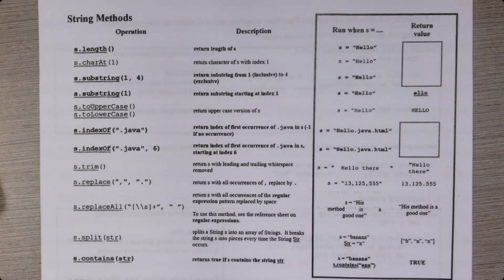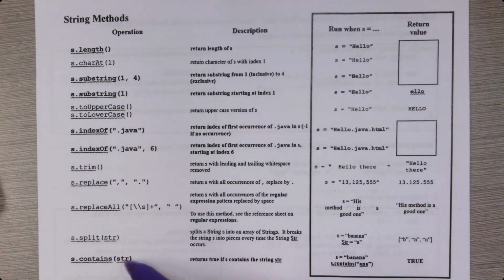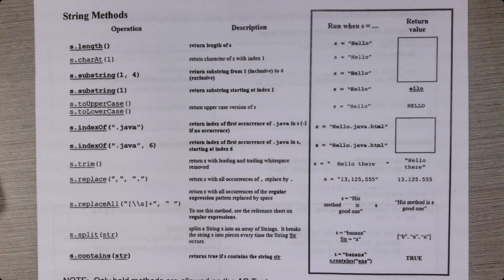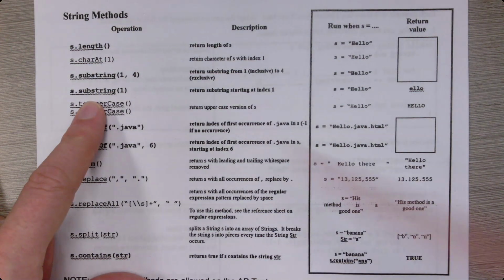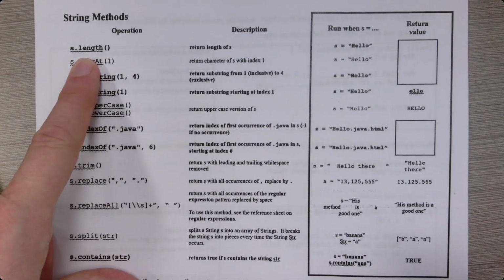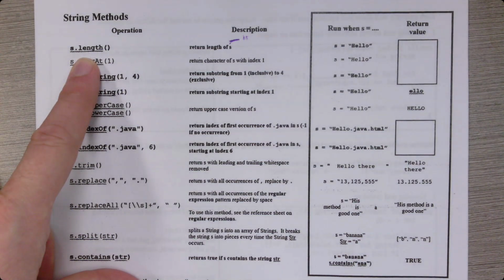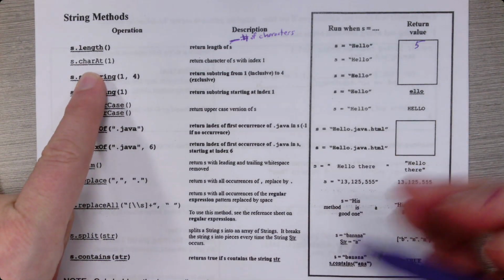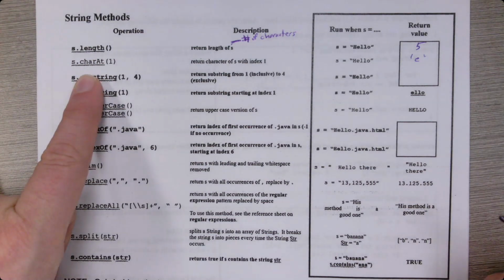Strings - notes follow-along